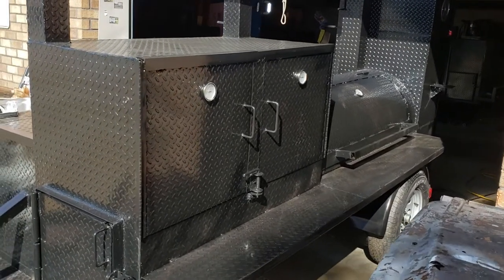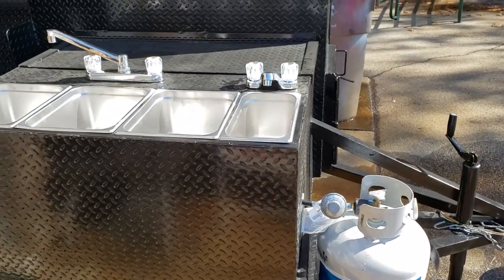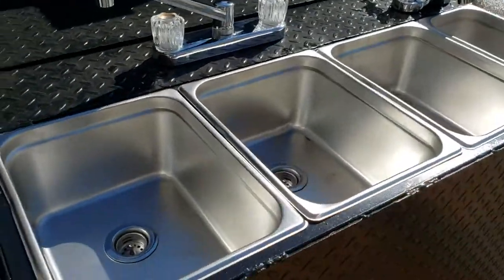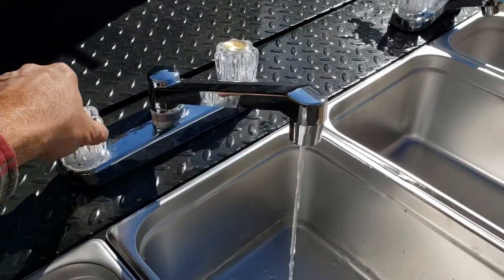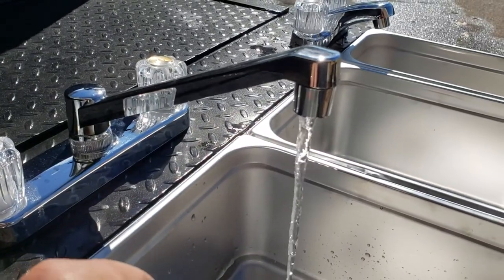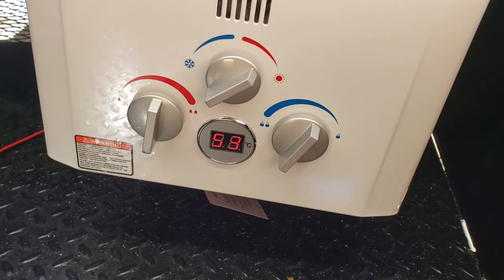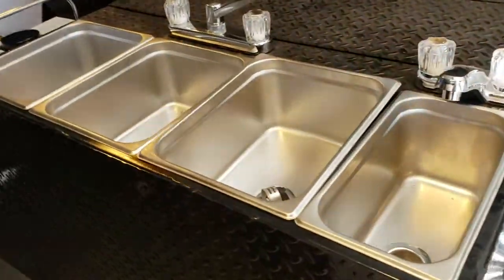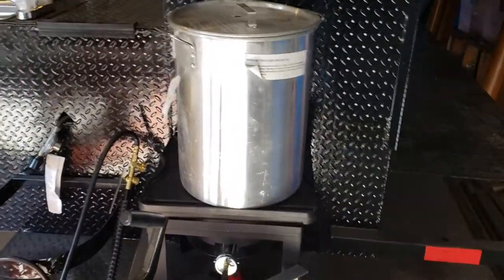BOH Hot and Cold running water systems Bbq Smoker Grill Trailers for Sale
We install BOH hot and cold running water system on bbq smoker grill trailers
We use top of the line Gasland propane hot water heater
NSF triple sinks and handwashing station set up
12v pump system... all portable
Bbqsmokerpros.com